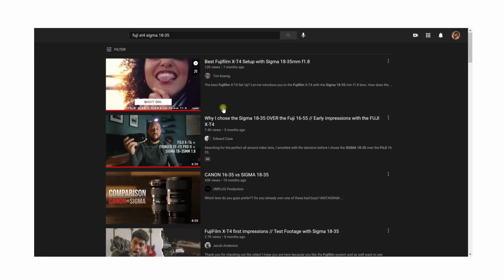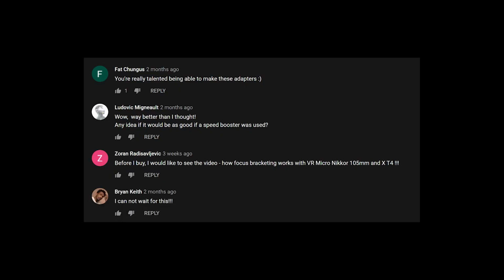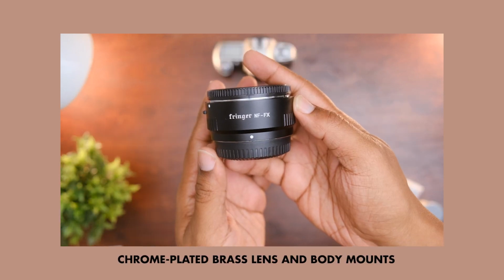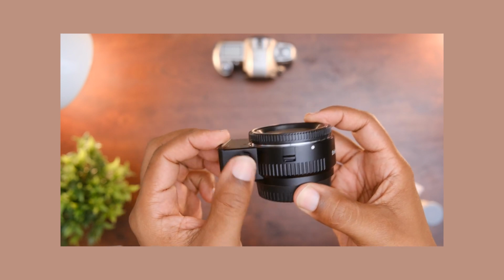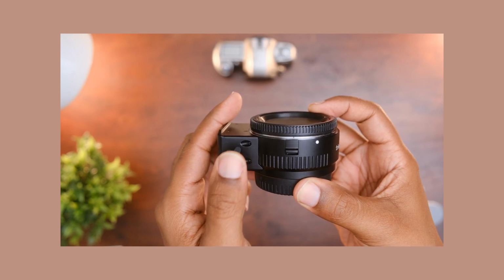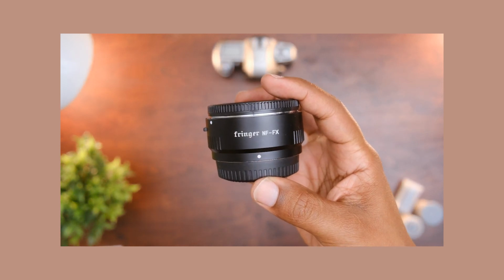FRINGER NF-FX Nikon to Fuji Smart Adapter! Unboxing, REAL -WORLD footage/photos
In this video, I unbox the fairly new Fringer FR-FTX1 Smart Adapter. This adapter allows you to mount Nikon F lenses on your Fuji X-mount cameras, with AUTO-FOCUS! I have been using this adapter for a few weeks and provide some sample content. If you want to see auto-focus and subject tracking tests, please visit the Fringer Youtube page.

* Fringer FR-FTX1 Adapter

GEAR USED IN THIS VIDEO
* Fuji XT3
* Sigma 18-35mm
* Godox SL60 Light
* Glow 48 Octobox
* Rode Wireless Mic Go!
* Feelworld F6 Plus
* Tiffen Pro-Mist Filter 1/4

MORE OF MY KIT

* Zoom H4n Pro (Black)
* Weebill S Gimbal
* Nikon 50mm 1.8 Lens
* Tamron 70-200mm G1
* Rode Videomicro
* Flashpoint XPLOR 400Pro

The links used in the description will direct you to Amazon. They help me to create more videos for you. Thank you for the support!